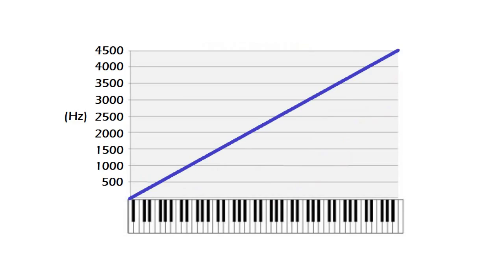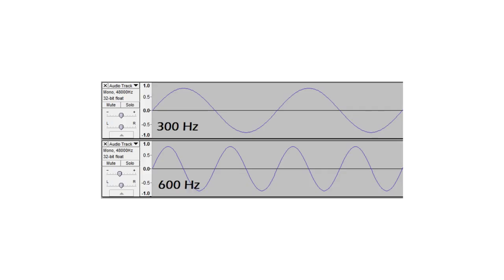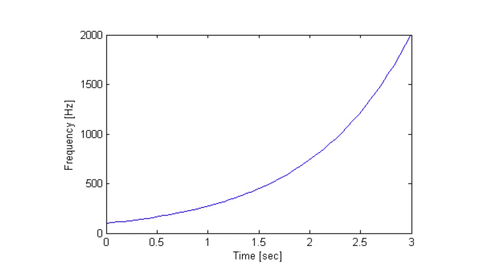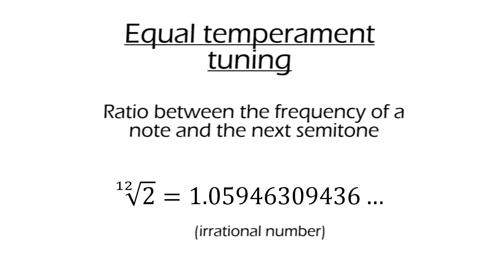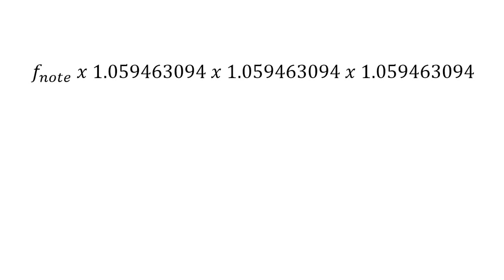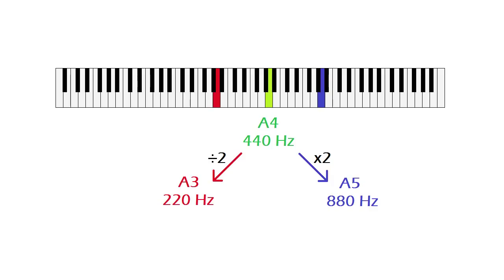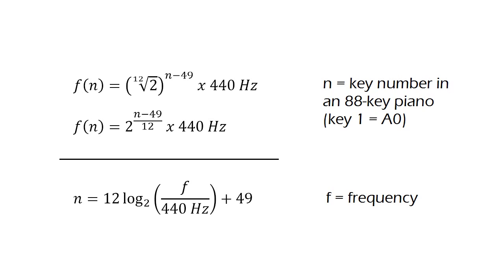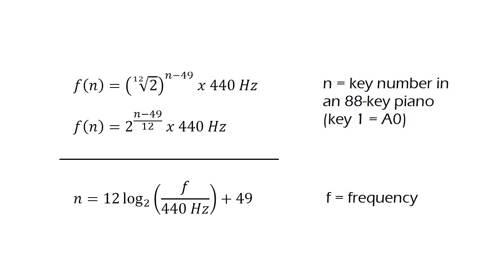04 Mathematics and musical notes [NEW VERSION IN THE DESCRIPTION]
What are the frequencies of musical notes, and how are they calculated? In this video we will study how frequencies of musical notes increase as we go up to higher notes, mathematical formulae to calculate their frequencies, and how to interpret said formulae.